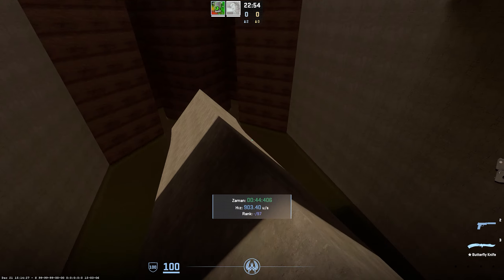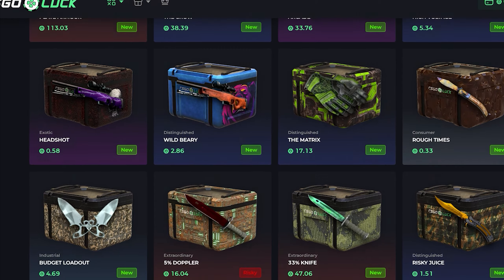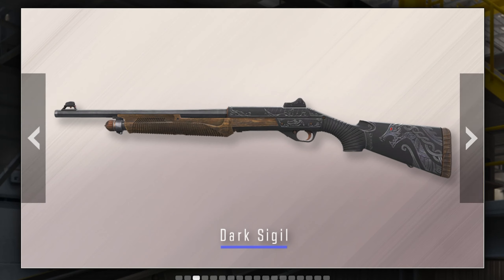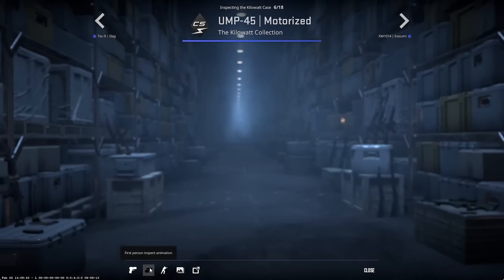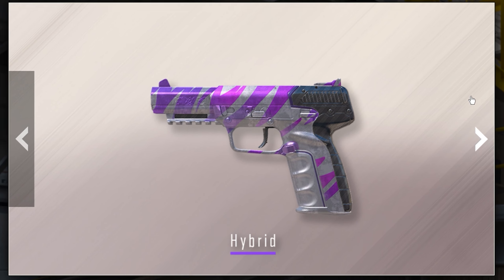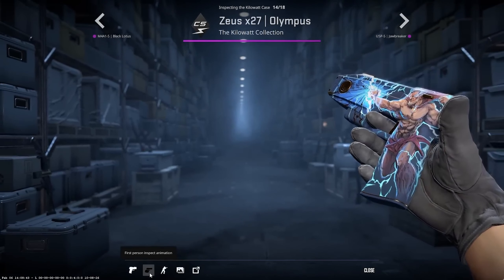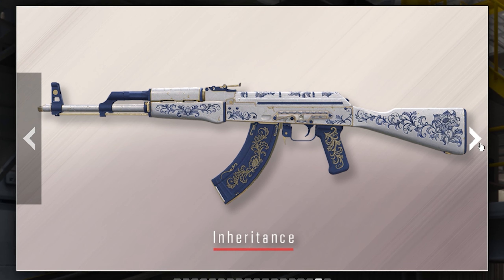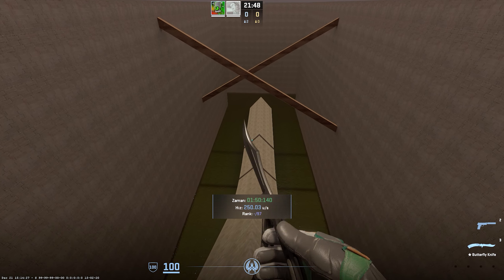ALL NEW KILOWATT CASE SKINS (CS2 Investing 2024) Counter Strike 2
💰 Go to CSGOLuck and use code 'TRISTANW' for 3 FREE cases